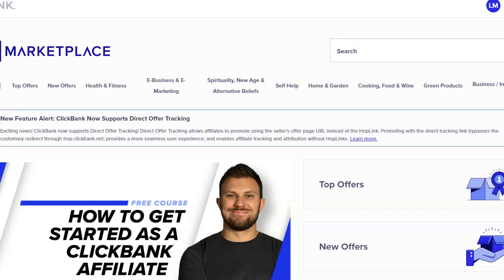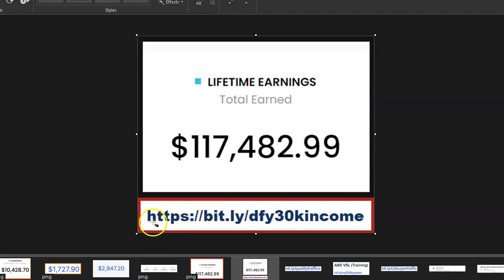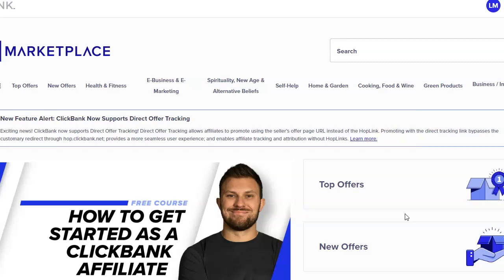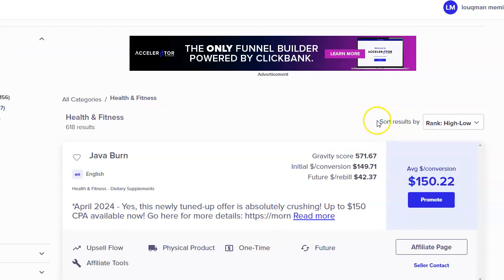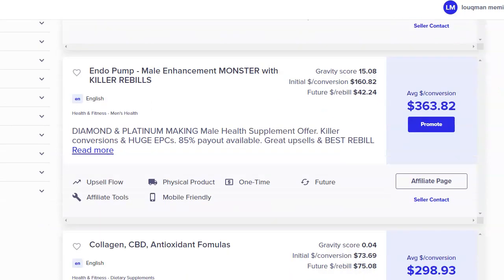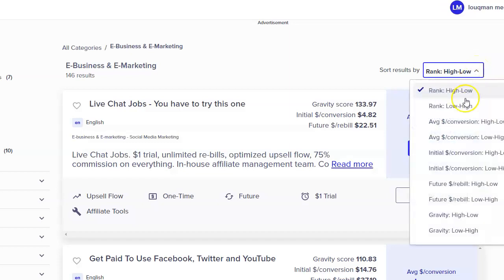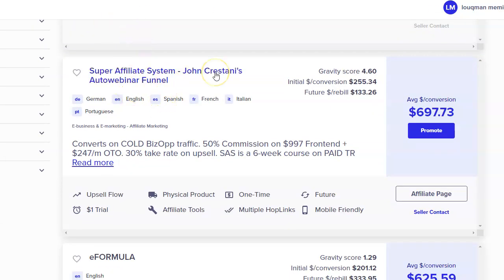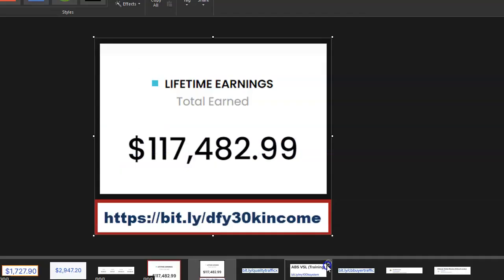How To Make $1,407 Clickbank Commission Per Sale For Beginners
The exact "done for you" system that's made me over $117,000 in pure online commissions with a cheap laptop and wifi connection CLICK HERE ➜ ➜ ➜

★ NEWBIE: Zero To $2,767 DAILY With Clickbank! ★
★How I Made $117,000 In Commissions With This One System! ★
★$11,082.42 In 7 Days (Clickbank Buyer Traffic)★
★Build Landing Pages, Sales Funnels, and Collect Emails ★
★ Email Traffic Network (FREE Registration) ★
★ Track your clicks, sales, and optimize  ★
★ Access To My CLICKBANK Course Here ★

MY STORY - FROM ZERO TO HERO (MULTIPLE SIX FIGURES ONLINE)

I accepted the invitation and decided to attend, I was completely shocked when I saw the income proof. This marketer was earning $2000 a day from clickbank.

Seeing all this live gave me the confidence boost that this works, even though I was depress, frustrated, jumping from one shiny object to another, and no support from my family, I decided to stick around with a never giving up attitude.

After one year and 4 month, I got my 1st sale from clickbank, it was $42, that's not a lot but at least I was able to share this with my family to make them believe that this works.

I decided to buy course after course to learn all about traffic, but unfortunately nothing was there to help me make consistent sales online.

This struggle continued till 2016, and then one day I saw this one guy
(MR X) helping others crush it with clickbank, the results were real and verified.

I decided to optin into all of his training, and follow everything he did.

He launched a product, I purchased it, went through all the training, took massive action. AND BOOM! I was making thousands of dollars online.

I made this guy my mentor, (for now I am just going to name him MR X) , and then I followed all his teaching, since then I have never looked back again.

I have generated multiple six figures online with different programs and systems, I have crushed so many leaderboards. THANKS TO MR X.

Today you have an opportunity to make MR X your mentor and live the dotcom lifestyle where you can have time, location, and money freedom.

My mentor has launched a "done for you" business system that's taking the internet by storm, helping newbies go from zero to thousands of dollars per month in commissions online.

This same system has earned me over $116,000 in commissions.

If you are sick and tired with all the garbage out there, want a proven system with a proven track record of solid income proof, and a shortcut path to millions, then I highly recommend you watch this training, get on board, I promise you will love this journey and your life will never be the same again.

If you are looking for a way to build high converting landing pages so you can get quality leads and potential sales, then why not join this 14 day free trial program that's being used by over 100,000 happy customers

If you are struggling with quality traffic and you want access to something that will boost your business with high quality leads then look no further.

I know without tracking you can't scale and optimise, here's the tracking tool which I use that comes with a trial account then go here and create your account: ➤